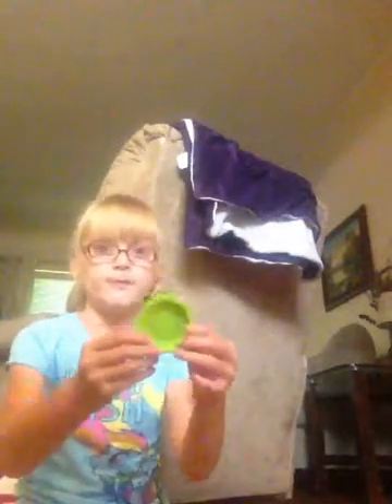Vlog 28 feeding pearl